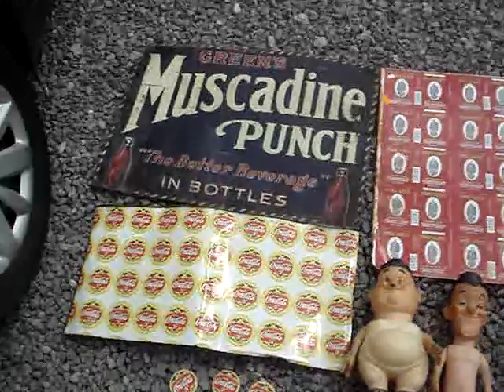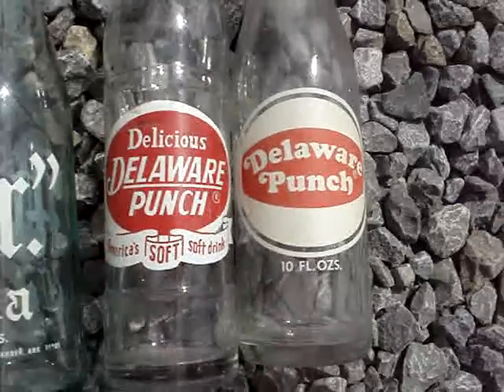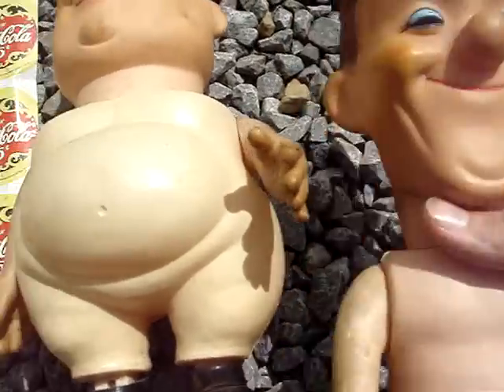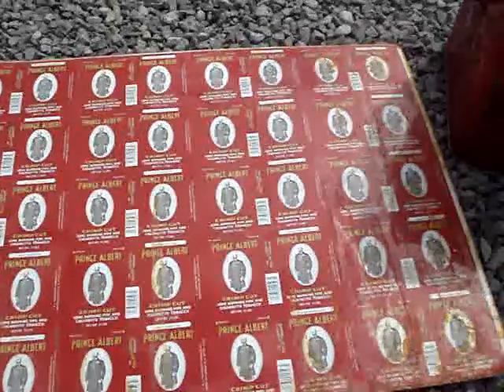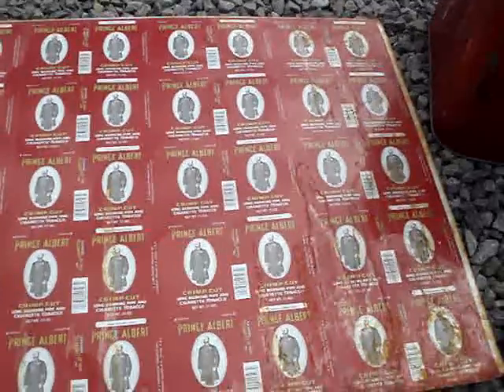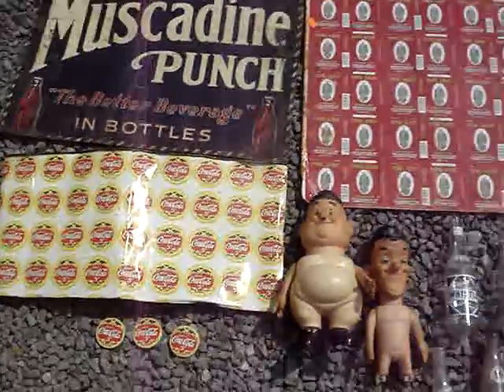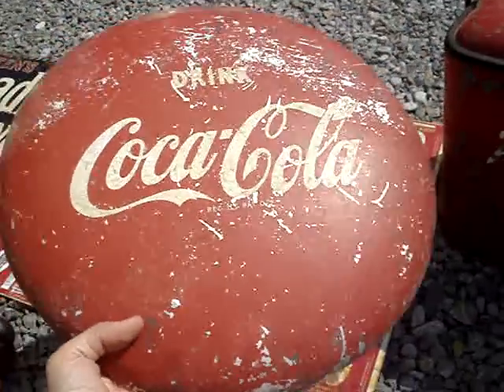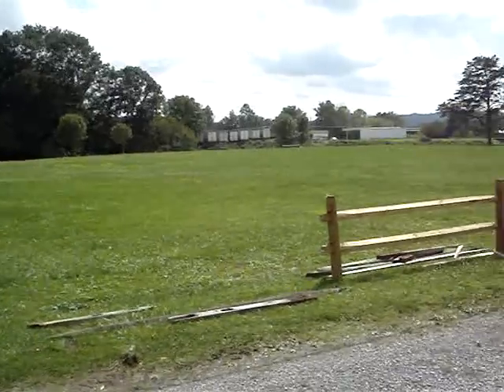"Picking" ON THE ROAD! WEST VIRGINIA! Advertising Signs, Bottles, Laurel & Hardy!!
FOLLOW on INSTAGRAM to see some of my latest finds!

SEND A SNAP on Snapchat! @brentott ...
. I will reply! ;)